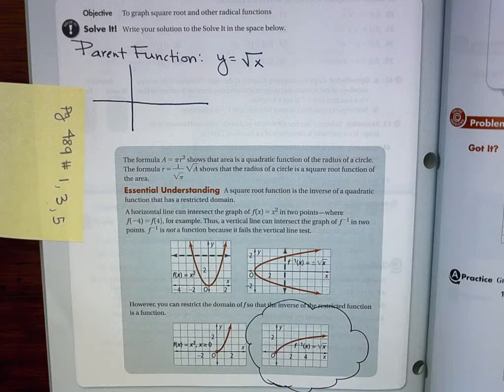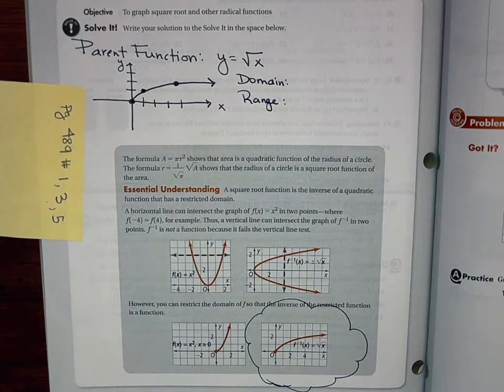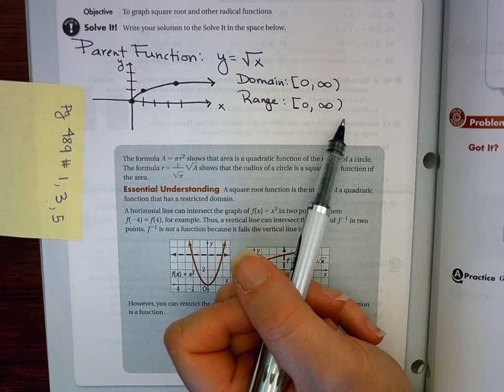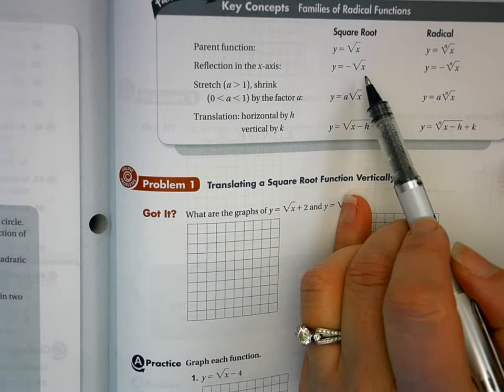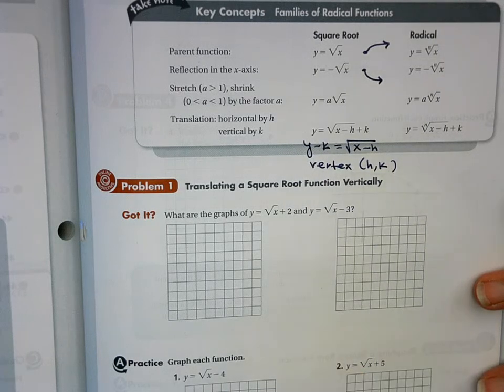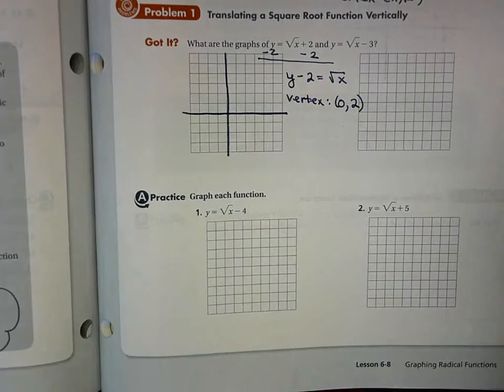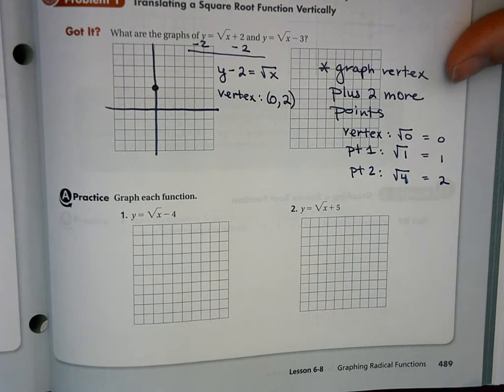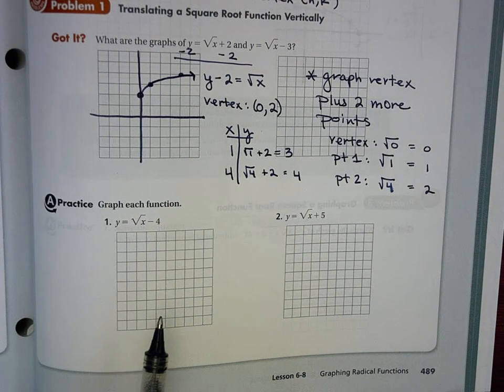Unit 4 Obj 8 Graphing Radicals